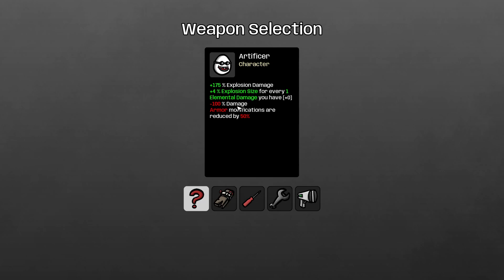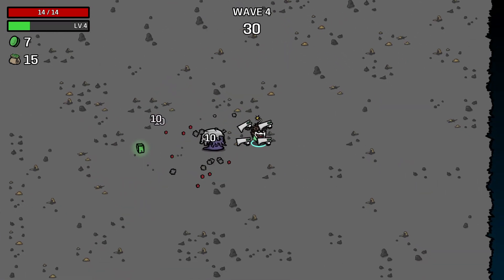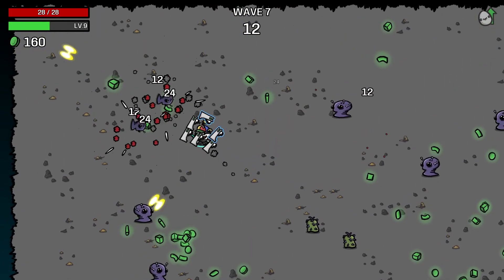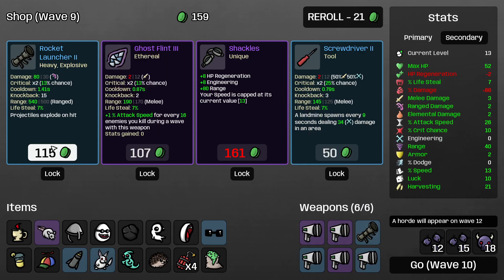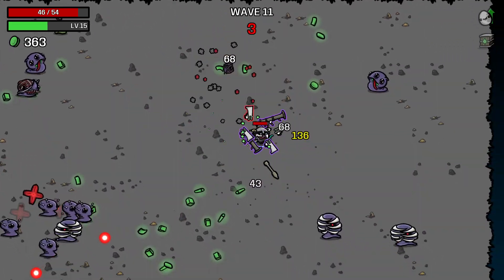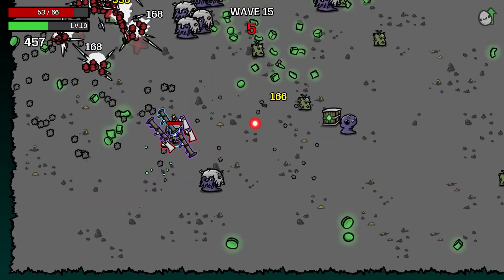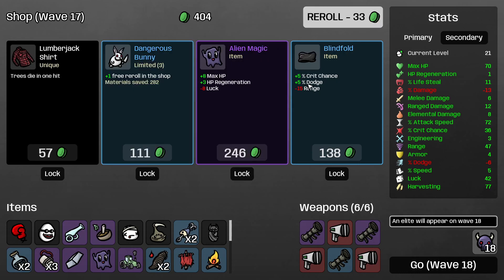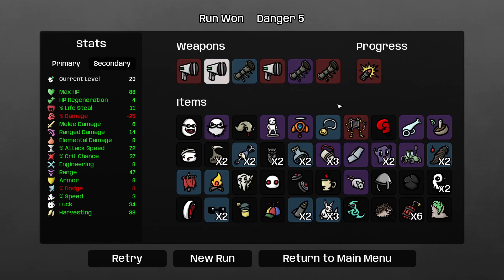Brotato Artificer Danger 5 Ironman Challenge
Here we start a new series called the Ironman Challenge . I reset the game back to 0 achievements and we will finish the game on Danger 5 with a fresh account !!!
I stream on Twitch / Durandian !! COME COME !!